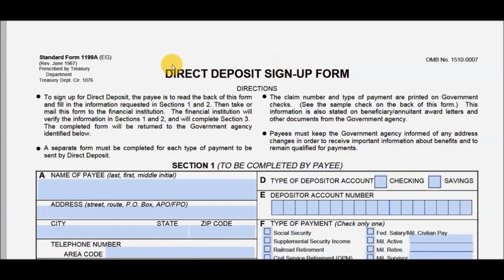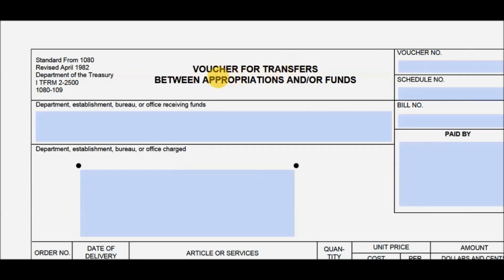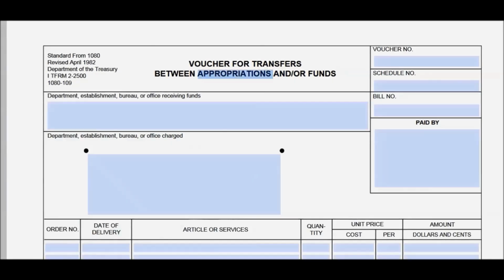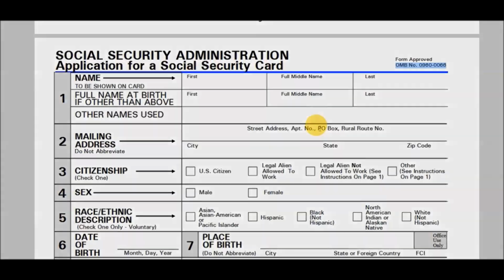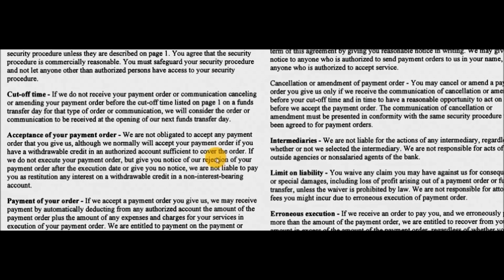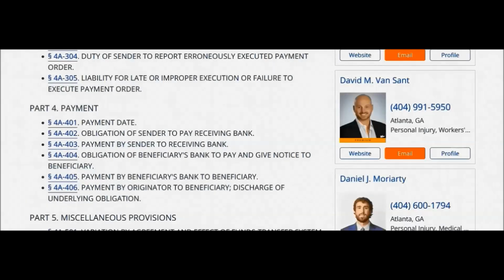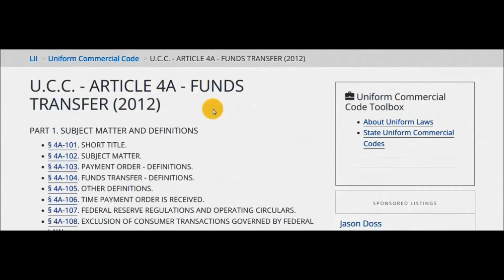Trust and Contract 101-(Preview)BC Monetization (8) - Voucher and OID, 31 CFR, UCC 4 and 4a